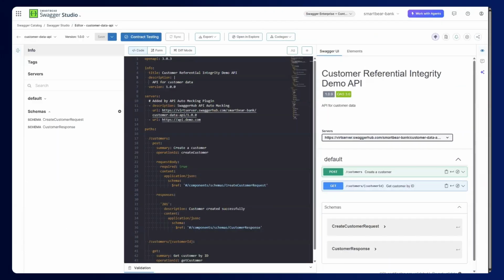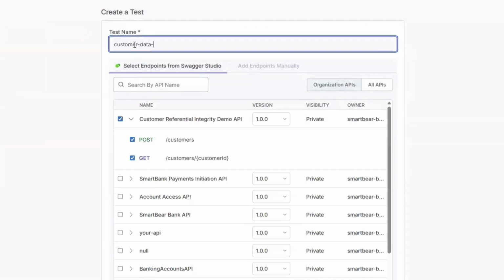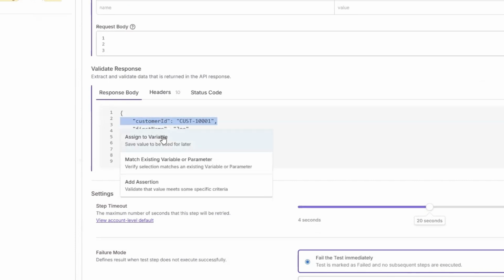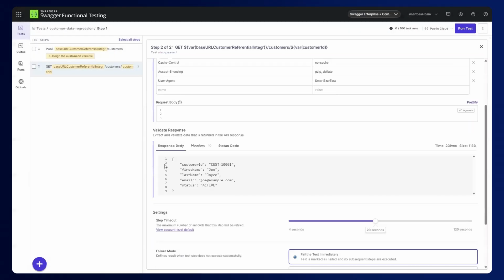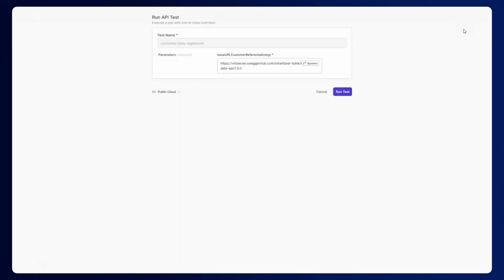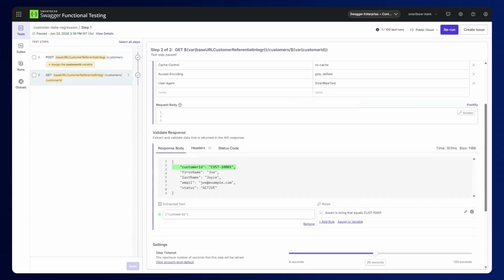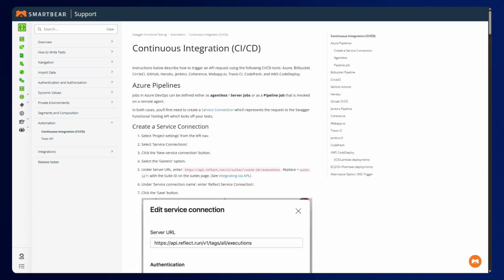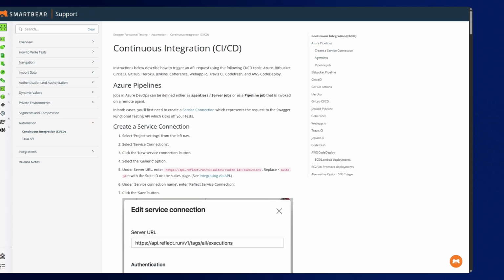How to automate API regression tests without code | SmartBear Swagger Functional Testing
Learn how to automate API regression tests without writing code. In this tutorial, you'll use an OpenAPI specification to build automated API tests with SmartBear Swagger Functional Testing using a visual, low-code workflow.

What this solves:

*  No automation skills needed – Build real tests with a visual, low-code workflow instead of scripts.
* Less manual setup – Import endpoints directly from your Swagger or OpenAPI spec.
* Fewer brittle tests – Capture dynamic values, like a customer ID, and reuse them automatically in later steps.
* Stronger data integrity checks – Built-in assertions confirm data created in one call can be retrieved in another.
* Design and testing alignment – Tests build straight from the API definition as it evolves.
* Faster regression cycles – Grouped test suites run automatically in CI/CD on every API change.

Learn more about SmartBear Swagger Functional Testing and see how to automate API regression testing directly from your OpenAPI specification